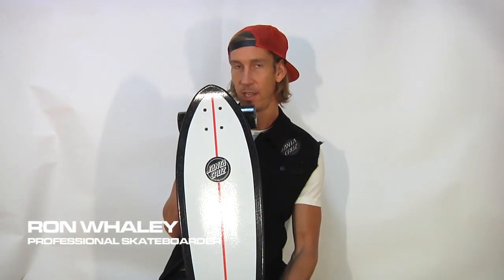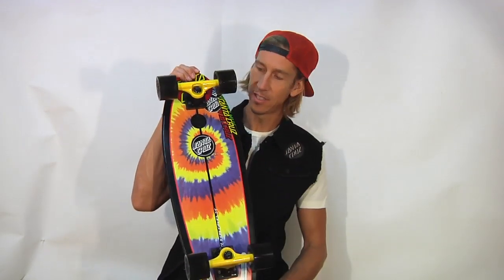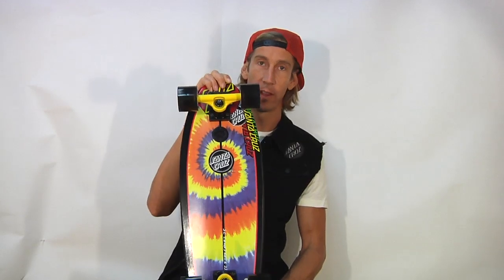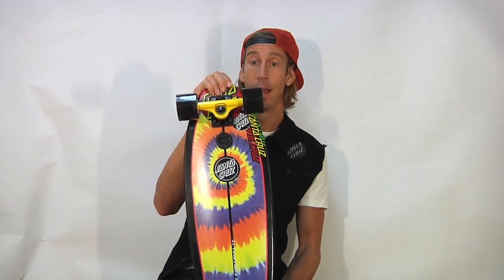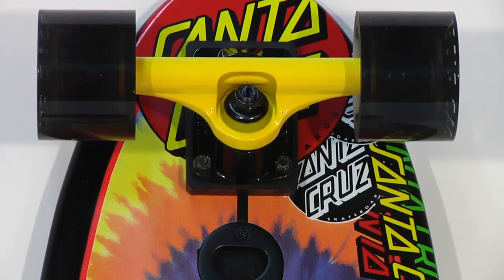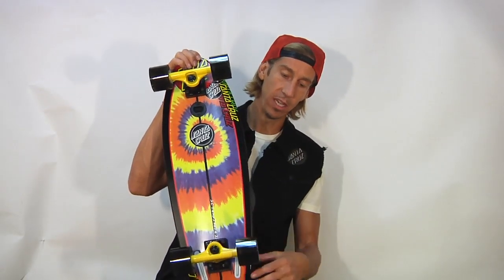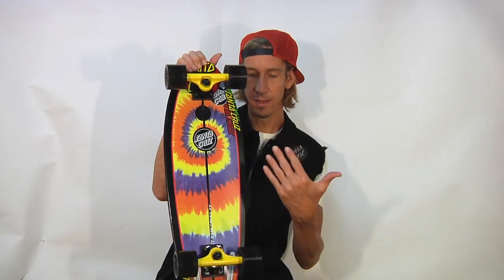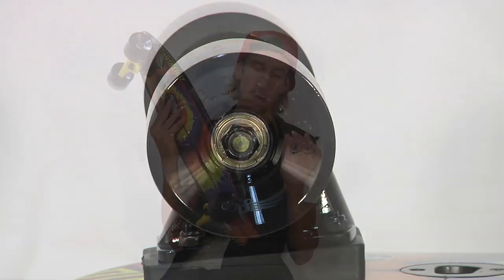Santa Cruz Landshark Tye Dye